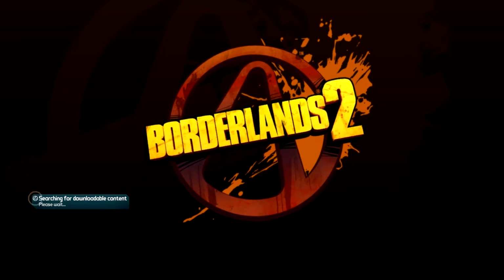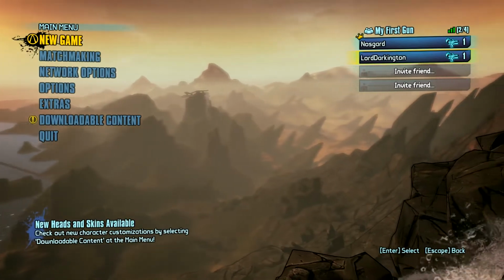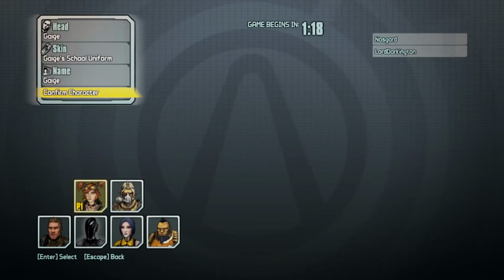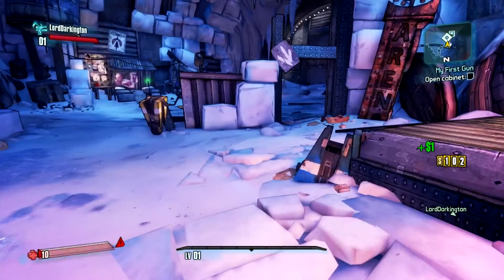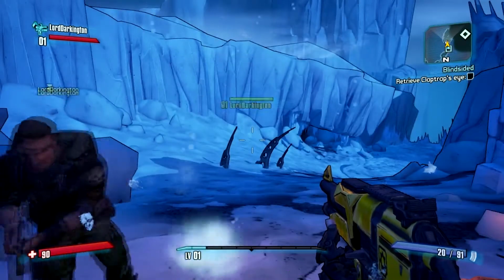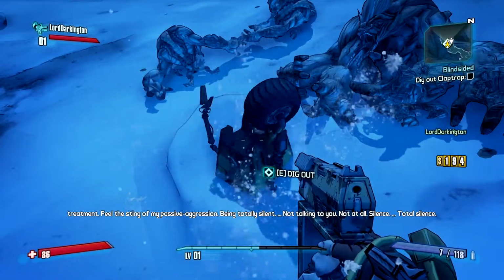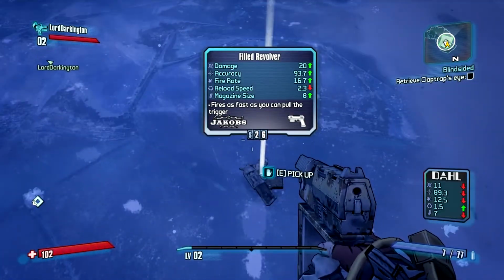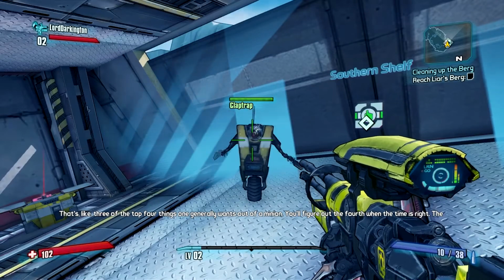Borderlands 2 Part 1 And than there were two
Hello everyone and welcome to my next Walkthrough / Lets Play project. We just get some basic tutorial and "why your here" stuff out of the way in this one, we'll go over how to join in on a vid and more details about the world in our next video. Oh, and let us know if the sound needs tweaked.